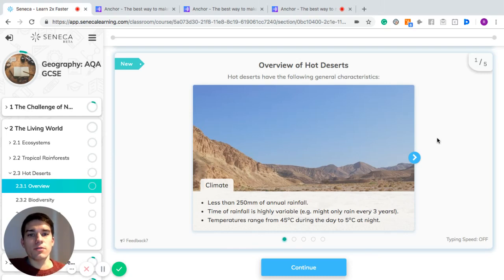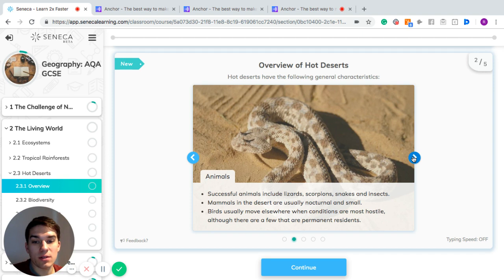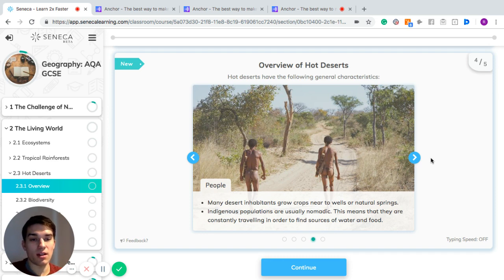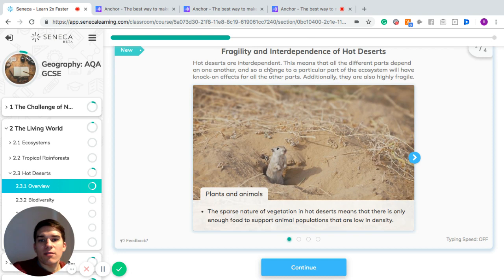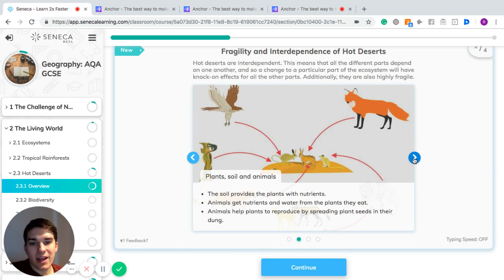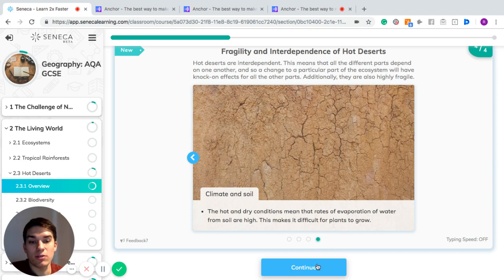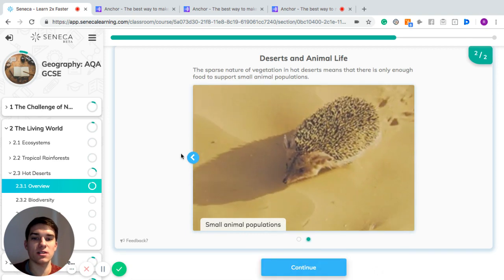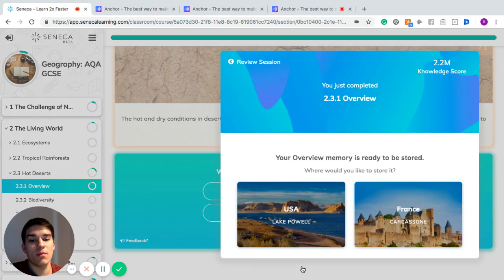Hot Deserts - Geography GCSE Revision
Covering the organisms that make up the hot desert ecosystem and how interdependence plays an important role in sustaining life from Geography: AQA GCSE.